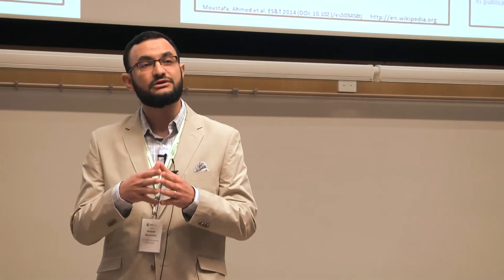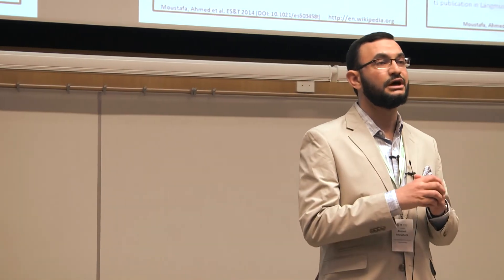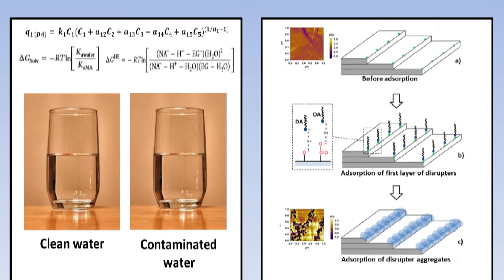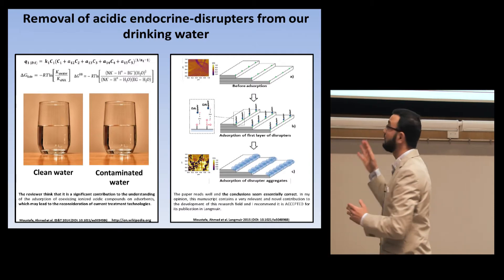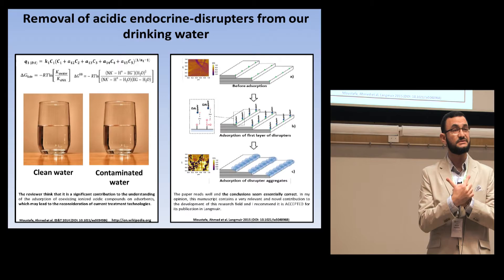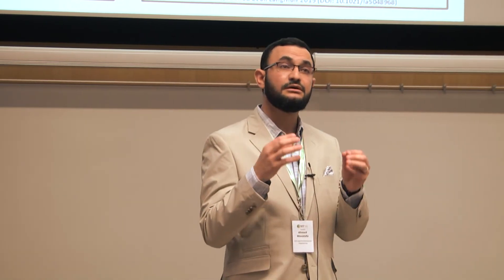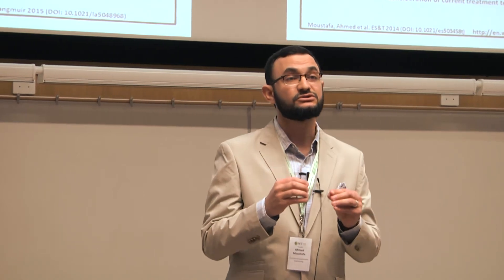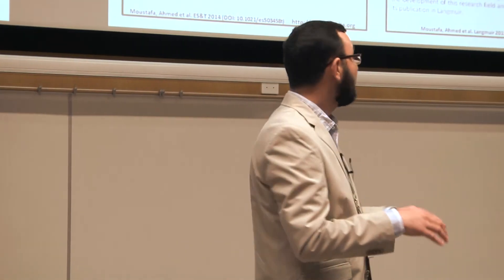3MT ’15-Ahmed Moustafa/Civil and Environmental Engineering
Ahmed Moustafa presents on “Removal of Acidic Endocrine-Disrupters From Our Drinking Water”  as part of the Faculty of Graduate Studies and Research's 3 Minute Thesis competition.